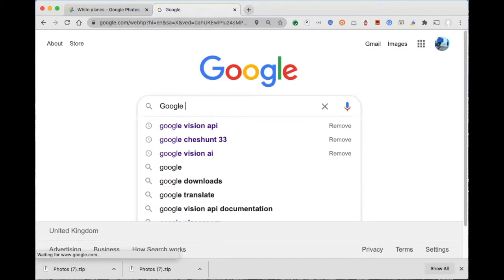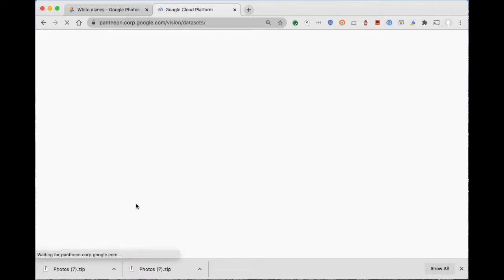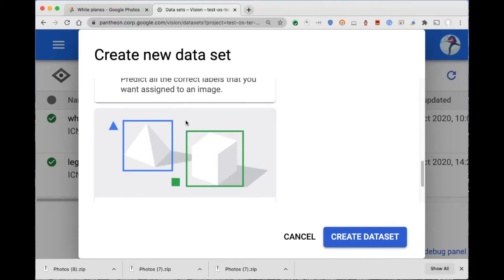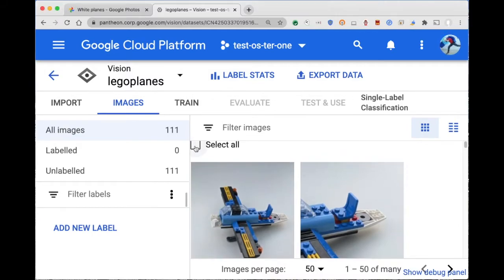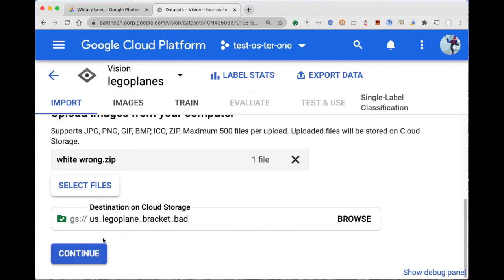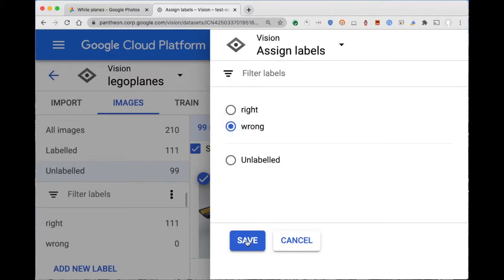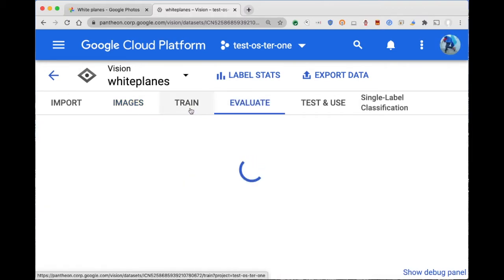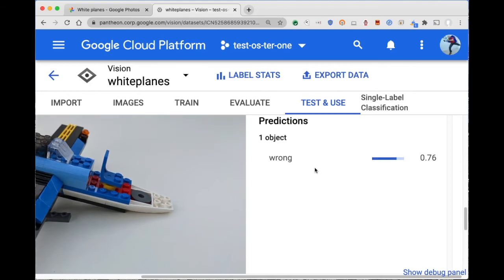AutoML Vision: My first AI model trained with my own photos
This is a seven minute walk-through of how to build a AutoML Vision single-label model, in my case of an aeroplane/airplane my son built. The model detects if a specific block is placed in the wrong orientation.